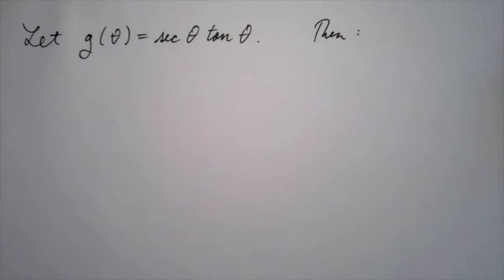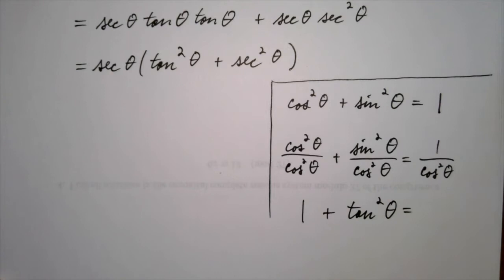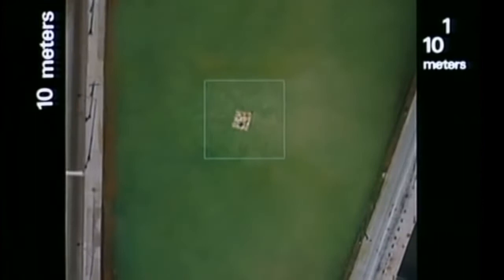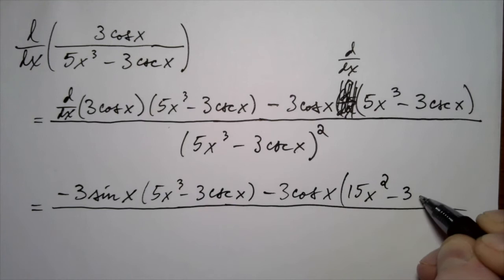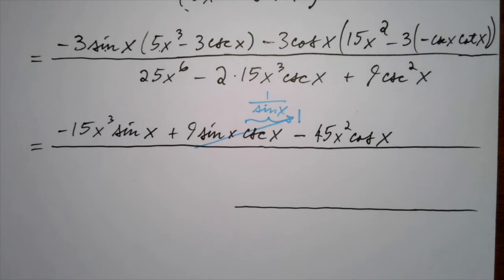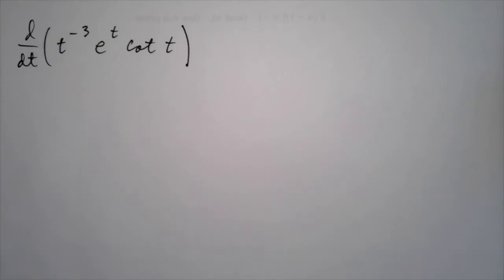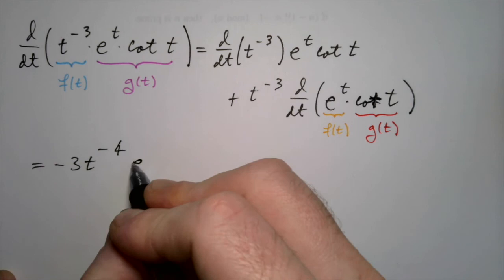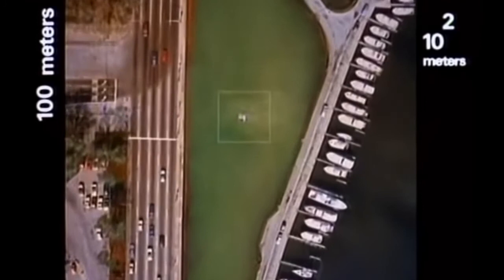Math 120: Week 8 Lecturette C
Computing derivatives using the product and quotient rules: practice makes perfect!